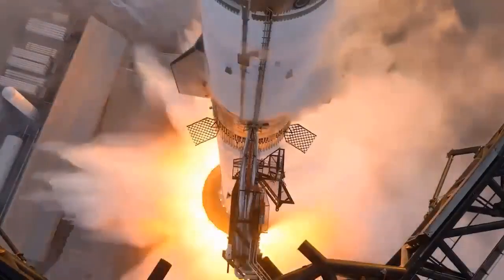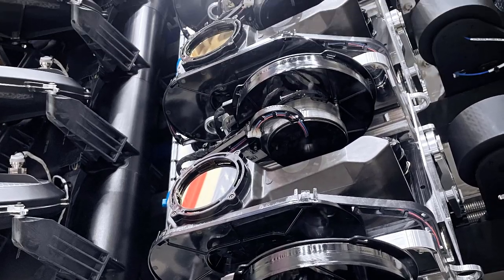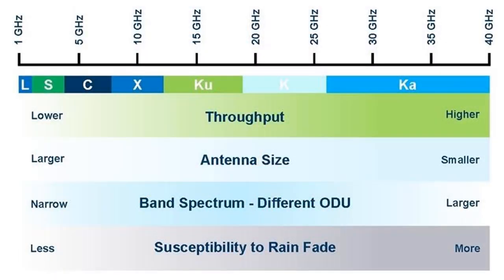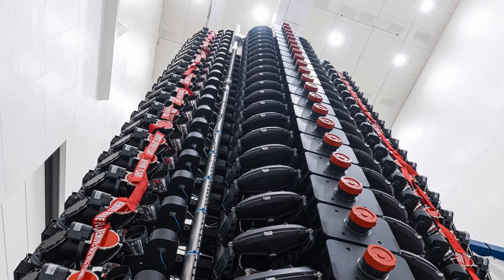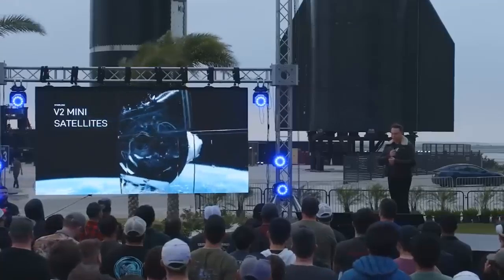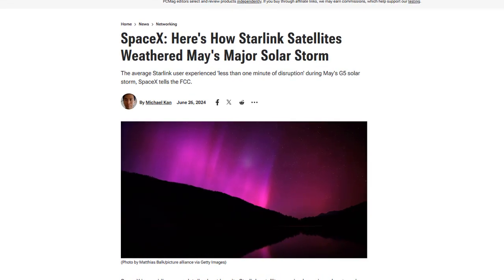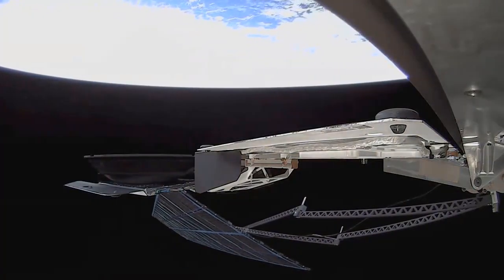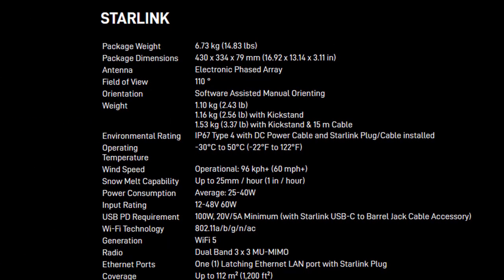How Starlink JUST Changed Everything!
Elon Musk's SpaceX has been building up a massive constellation of Starlink V2 Mini satellites in order to deploy a brand new portable user terminal. Each satellite contains cutting edge technologies such as space lasers and a new set of electrically propelled argon Hall thrusters. Starlink's satellite internet is about to compete with ground-level internet and it can be used while mobile, anywhere in the world.